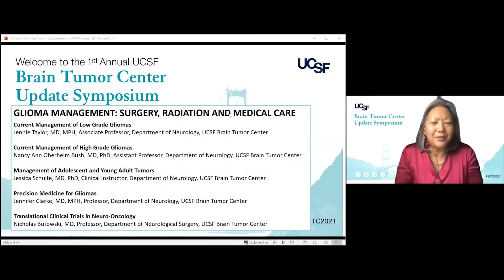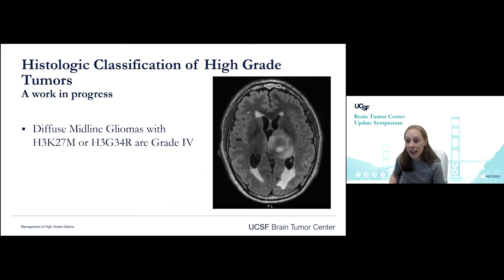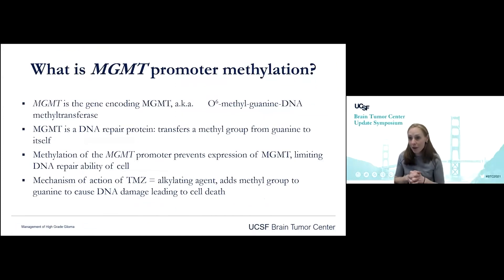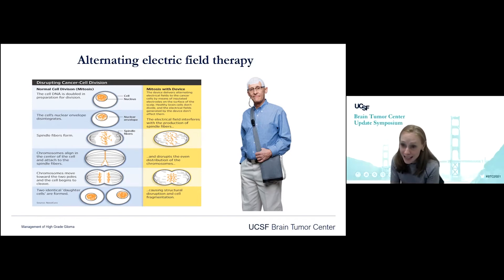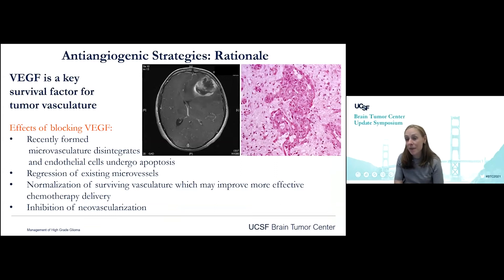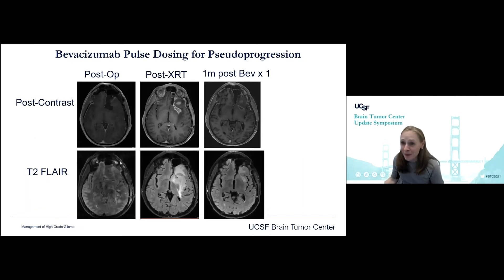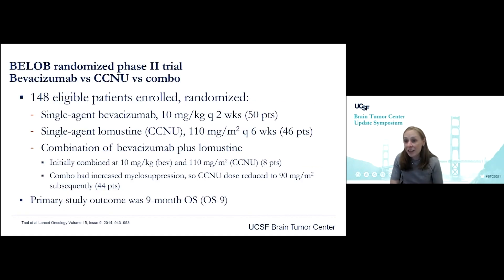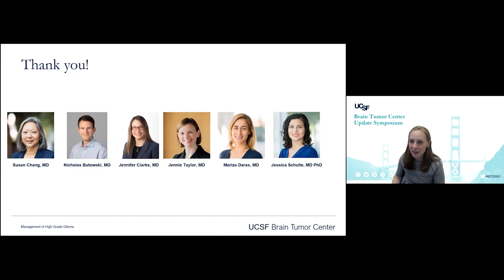Current Management of High-Grade Gliomas - Nancy Ann Oberheim Bush, MD, PhD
Nancy Ann Oberheim Bush, MD, PhD
Assistant Professor, Department of Neurology, UCSF Brain Tumor Center